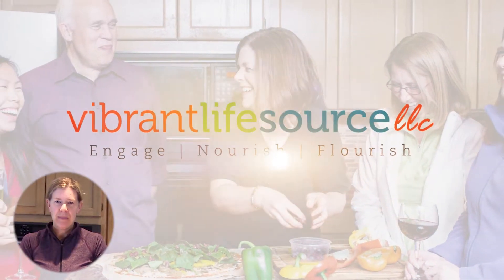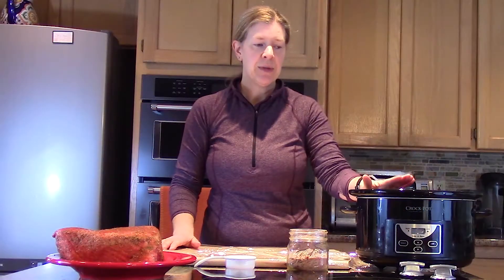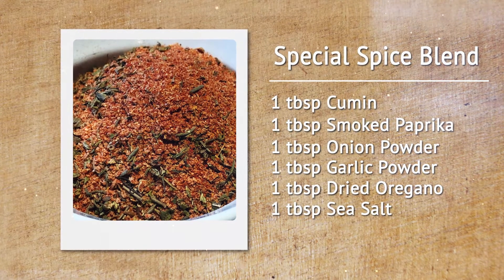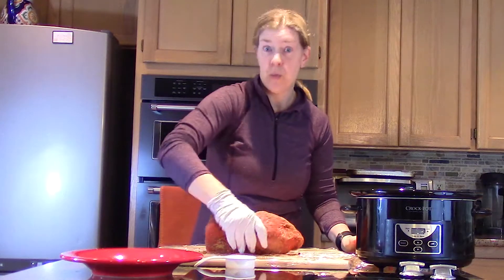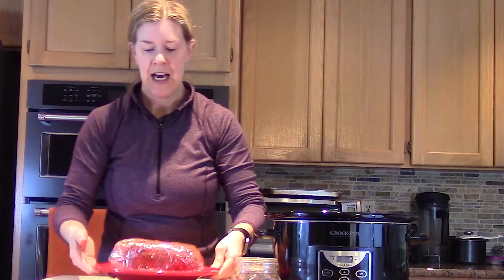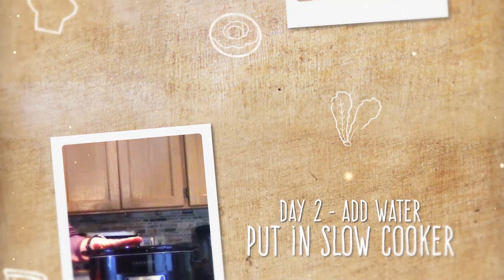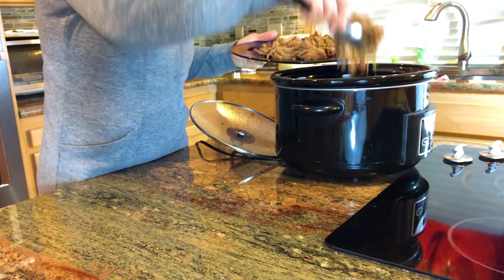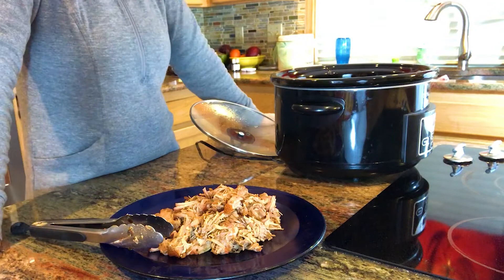Intuitive Cooking Class: Herb Crusted Pulled Pork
Looking for a recipe that's easy to make and can give you several meals for you and your family throughout the week? Cook once, enjoy multiple meals. Yes please! Enjoy the video and check out the recipe below. Some meal ideas are BBQ Pulled Pork Sandwiches, tacos, salads, pasta dish, wraps, Pork Hash, Pork over rice or cauliflower rice, pork fajitas. The ideas are endless!

Herb Crusted Pulled Pork
2-3 lb Pork Shoulder (bone-in or boneless)
1/3 c. water
Special Spice Blend*

Rinse and pat pork shoulder dry with paper towels. Rub special spice blend all over the pork shoulder. You should use about half of the spice blend mix. Wrap pork shoulder tightly in plastic wrap. Place in refrigerator overnight. Next morning place pork shoulder in slow cooker (be sure to take plastic wrap off). Add water and cook on low for 8-9 hours. Once pork shoulder has cooked use two forks to gently shred the pork shoulder. Enjoy!

Special Spice Blend
1 tbsp. Cumin
1 tbsp. Smoke Paprika
1 tbsp. Onion Powder
1 tbsp. Garlic Powder
1 tbsp Dried Oregano
1 tbsp. Sea Salt